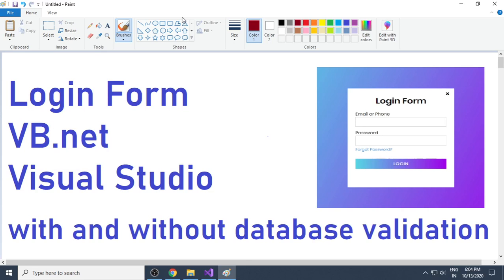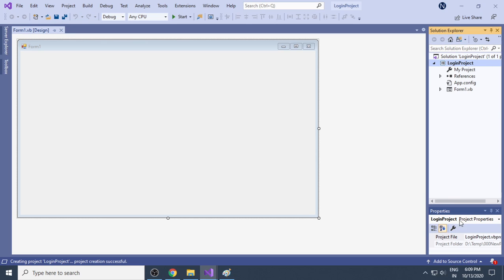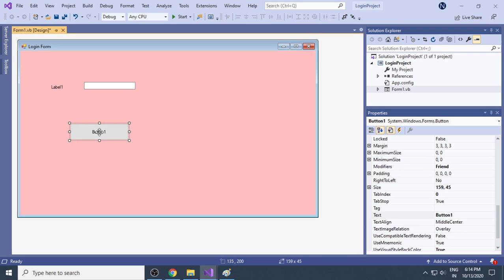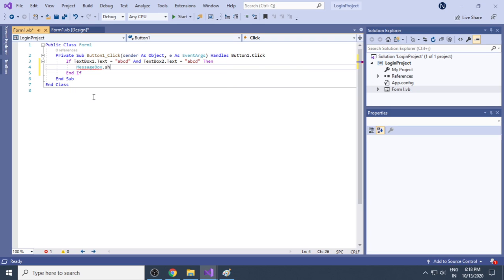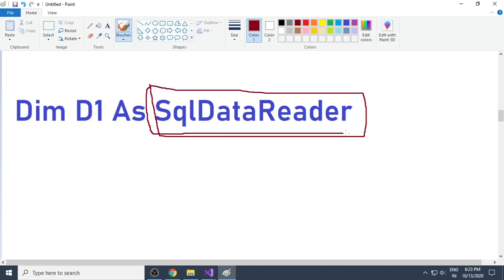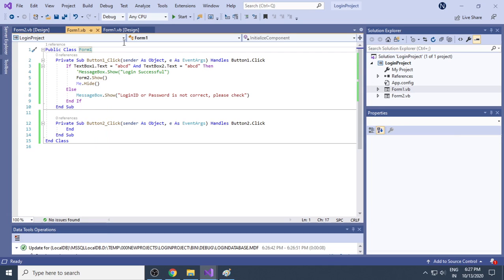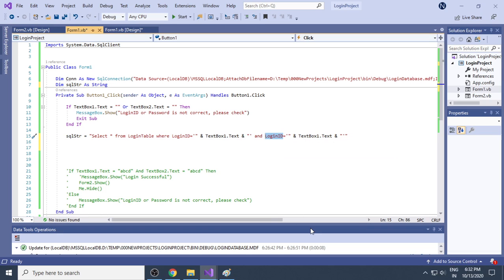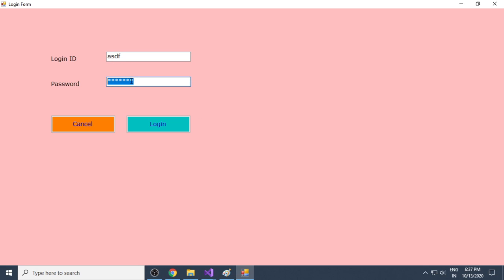Login Form | VB.net | Visual Studio | with and without database validation How to create login form